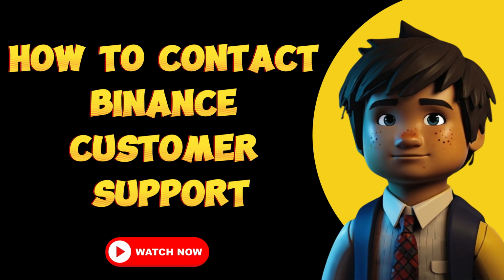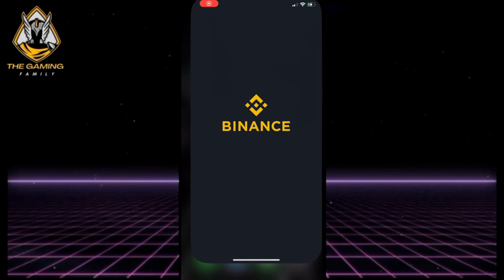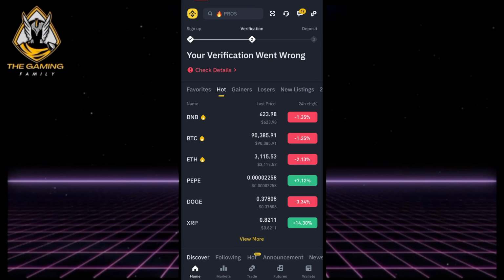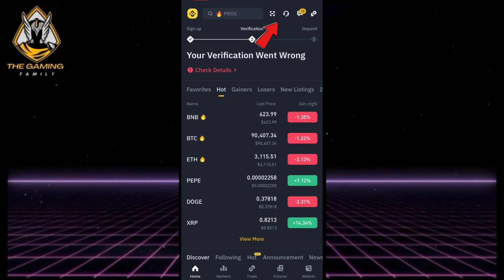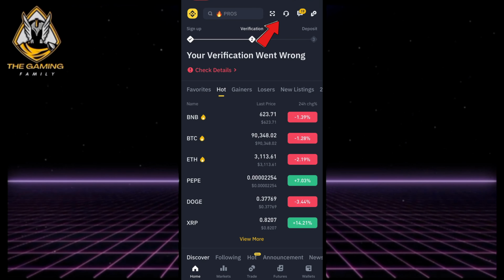Binance Customer Support SECRETS You Need to Know!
How to Contact Binance Customer Support?

Are you having trouble with your Binance account and don't know how to contact their customer support? Do you need help with a withdrawal issue or have questions about how to use Binance? In this video, we'll reveal the secrets you need to know to get in touch with Binance customer support quickly and efficiently. From contacting Binance customer care to reaching their live chat, we'll cover it all. Whether you're a seasoned trader or just starting out, knowing how to contact Binance support is crucial in case you encounter any issues. So, if you're tired of searching for answers and want to know the best way to get in touch with Binance, watch this video to learn how to contact Binance customer support in 2022. With these tips, you'll be able to get the help you need in no time!